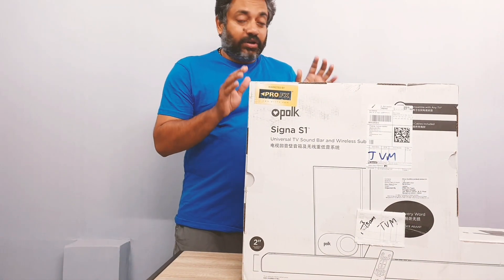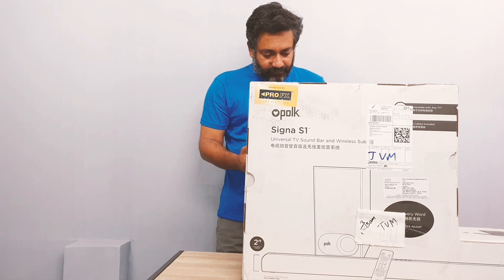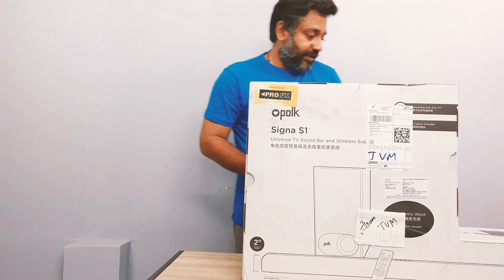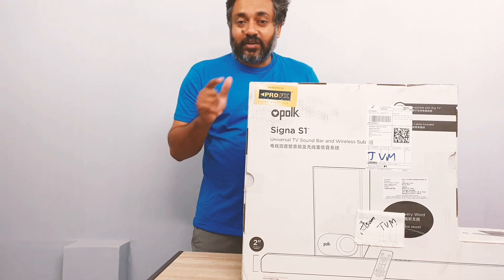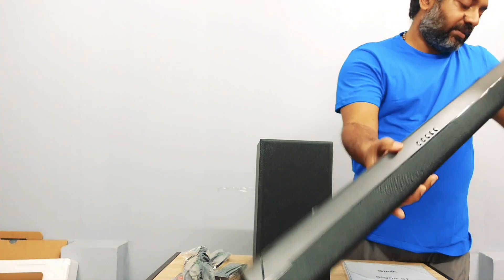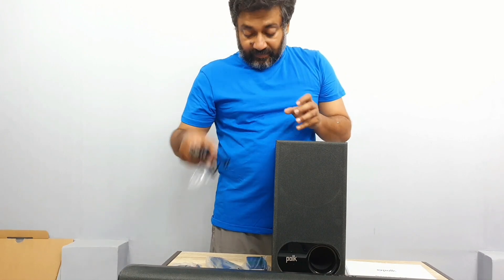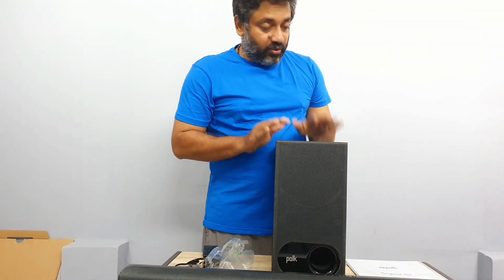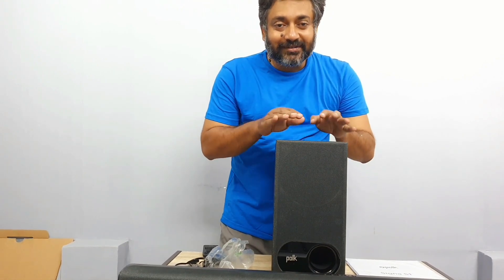Polk Audio Signa S1 wireless soundbar Unboxing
Unboxing the polk audio signa s1 soundbar